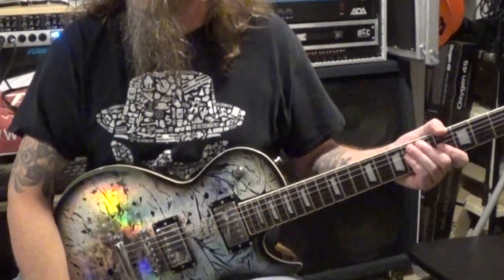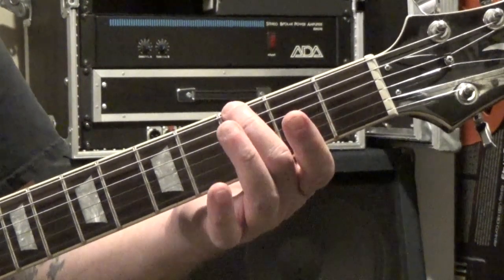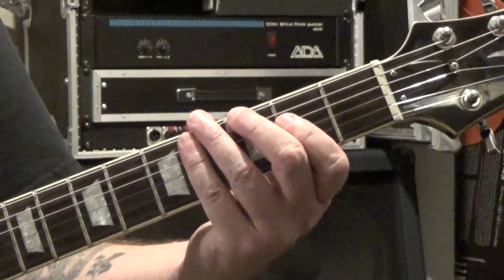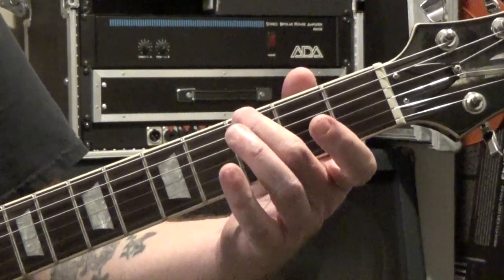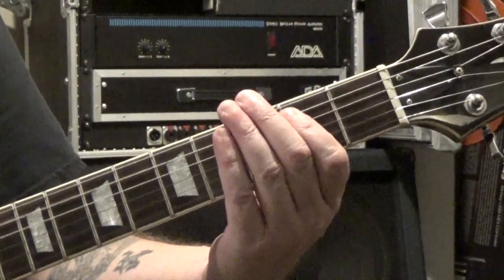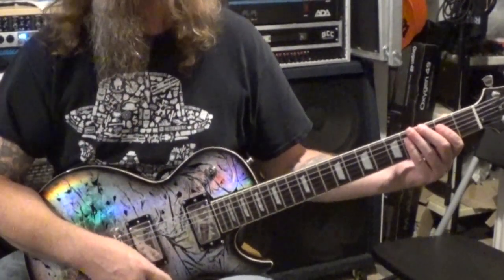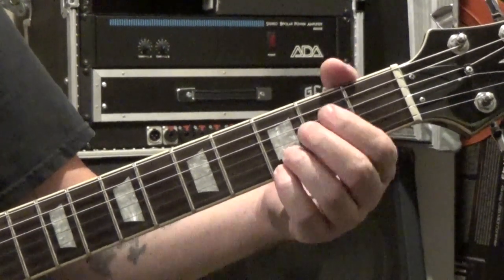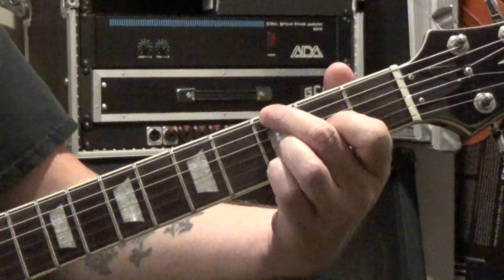How To Play 3 Easy AC DC Guitar Riffs For Beginners - Guitar Song Lesson With Darrin Goodman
➜ In this guitar control lesson, Darrin Goodman will teach you how to play 3 classic AC DC guitar riffs.
1-TNT
2-Dirty Deeds
3-Highway To Hell